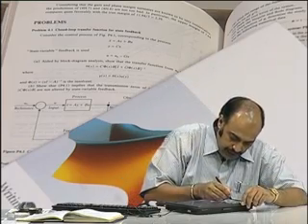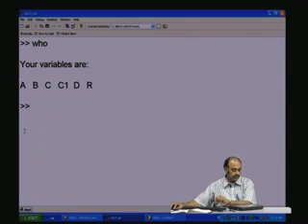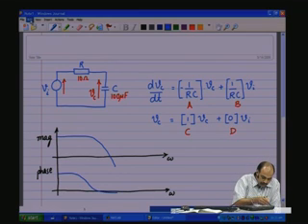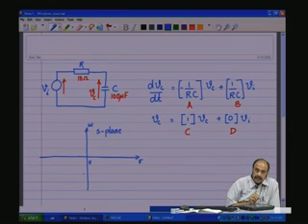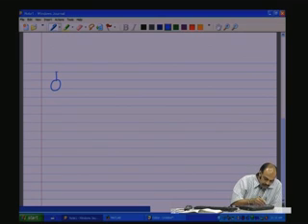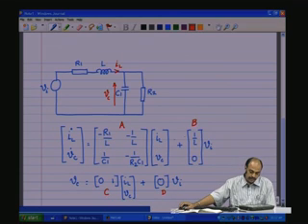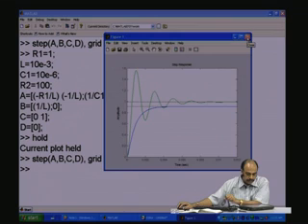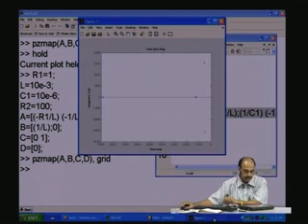Lecture - 8 Analysis Using MatLab